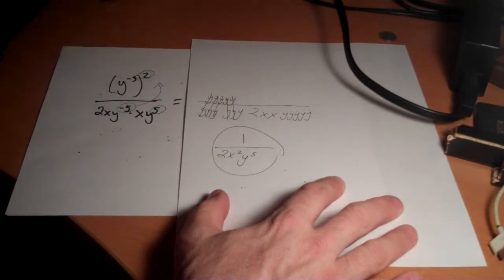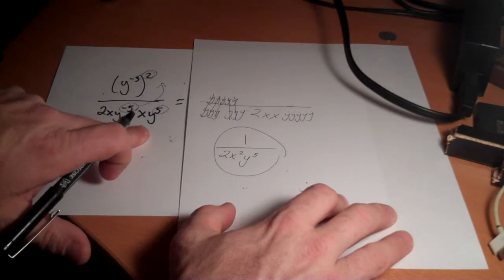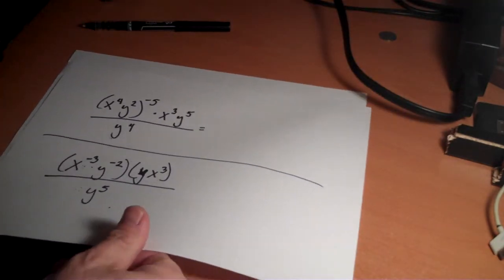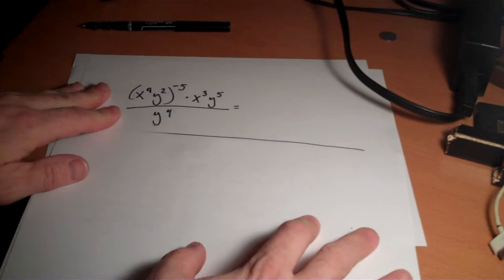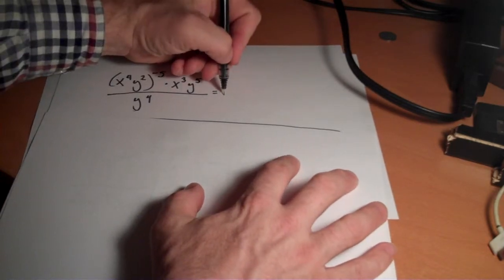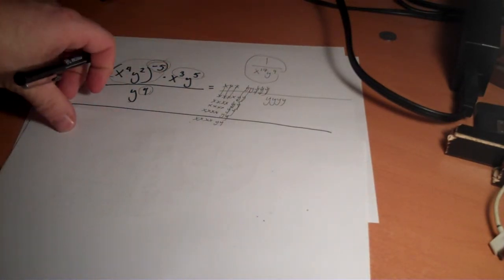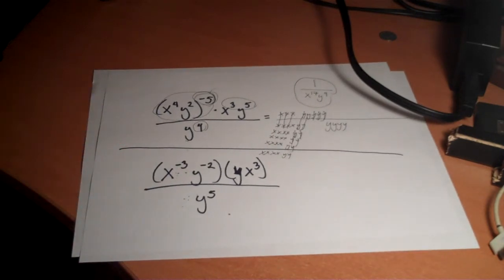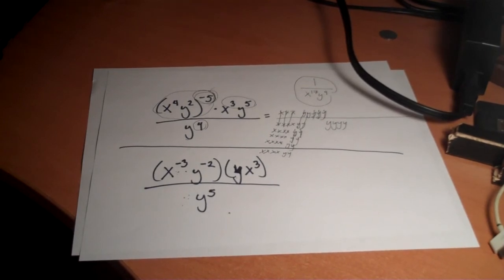Monomial Expressions #4 Negative Expressions